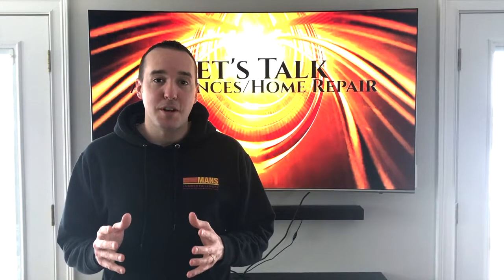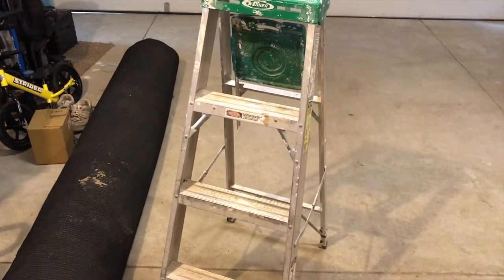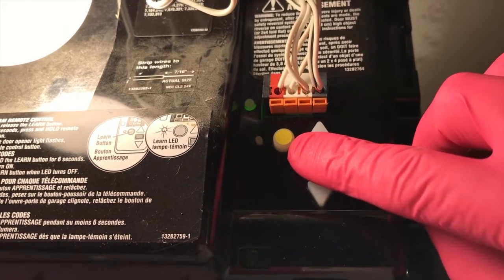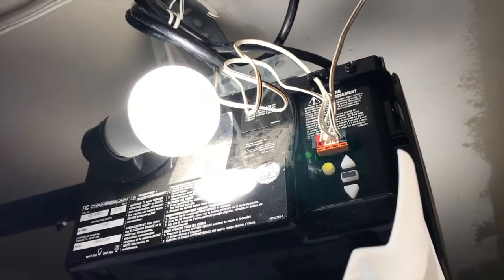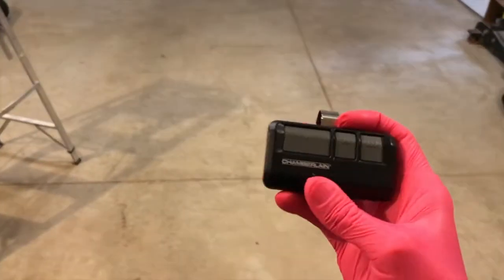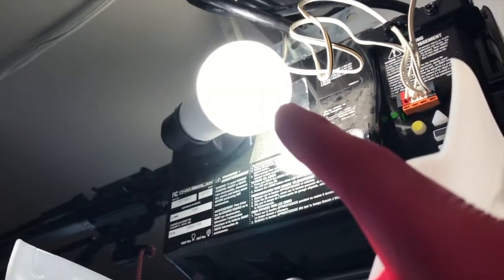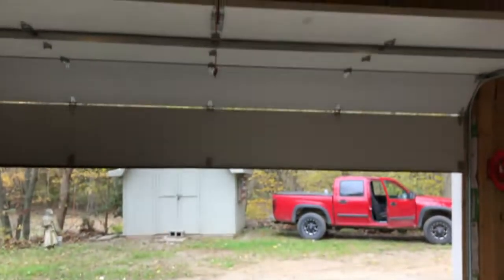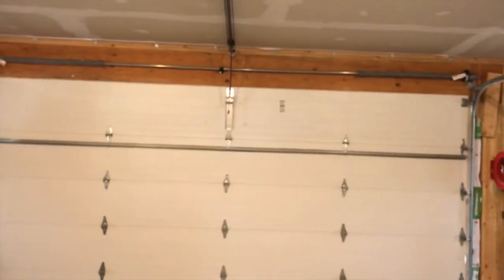Garage door remote doesn't work - How to program garage door remote - FAST & EASY!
Garage door remote not working?...Follow these awesome steps & get your garage door remotes back working properly!